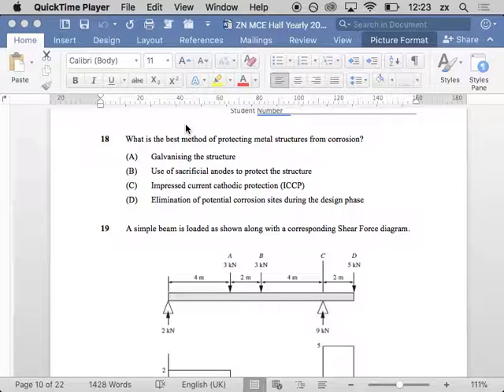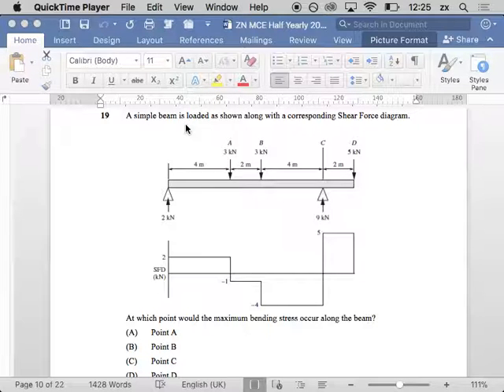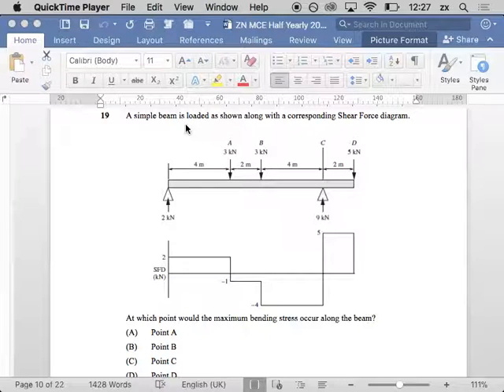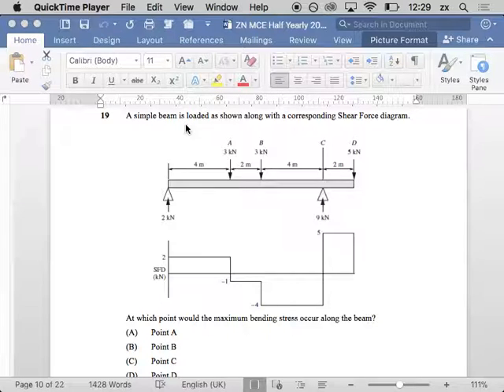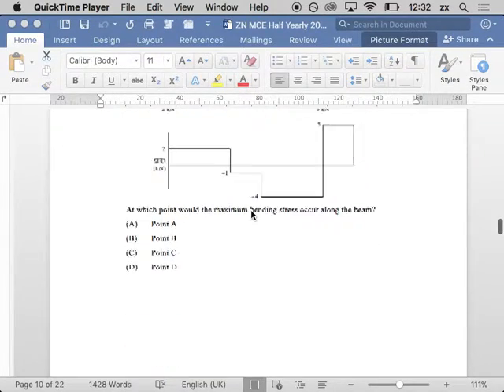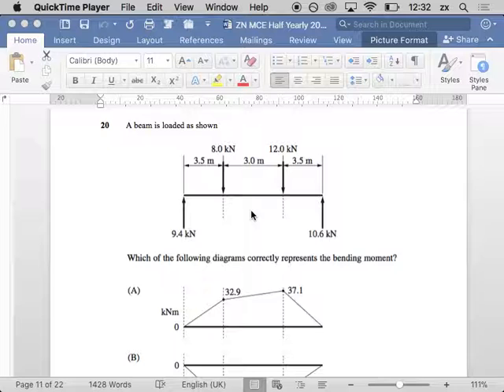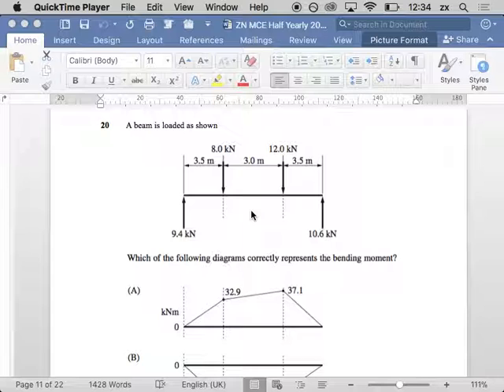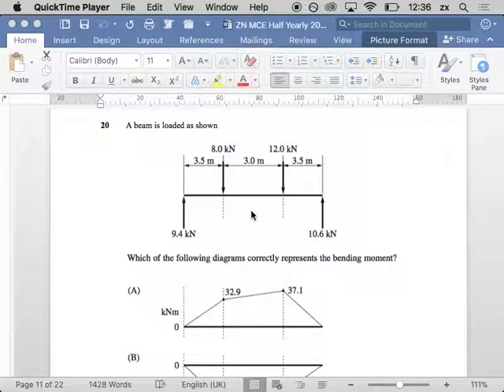HN MCR 2018 part 4